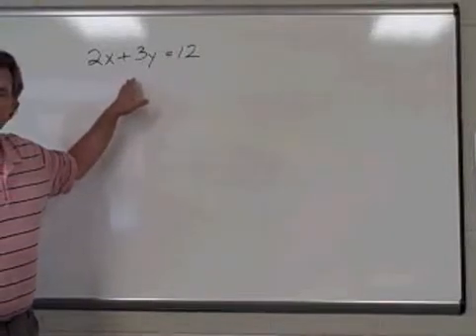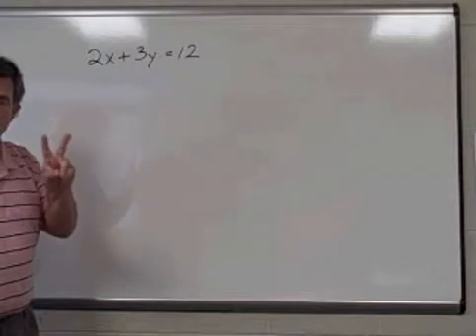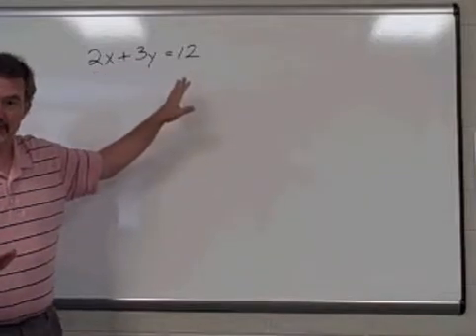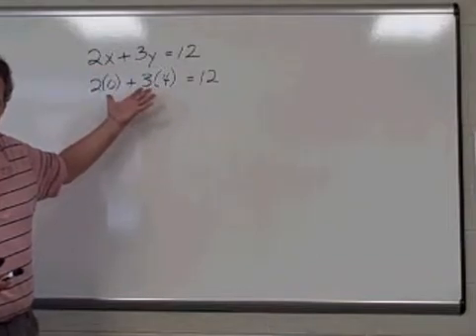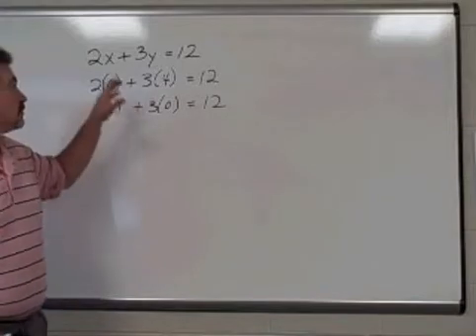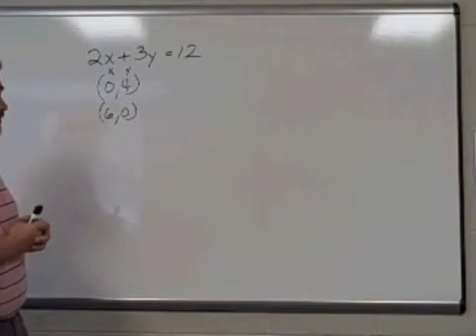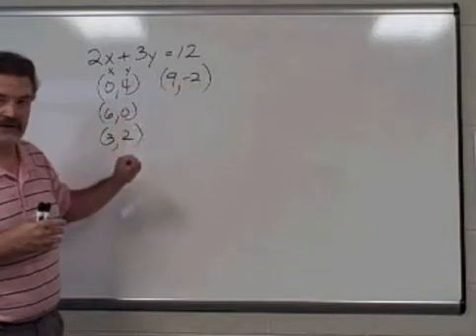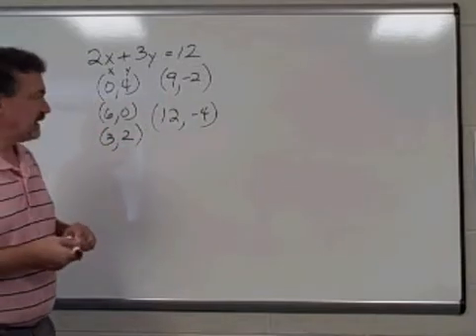Math 118 LETV #01